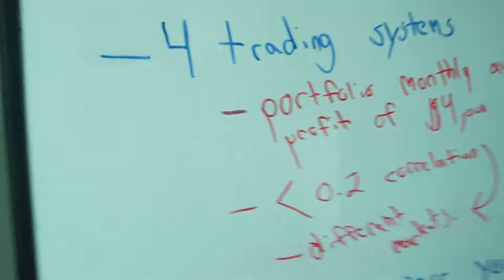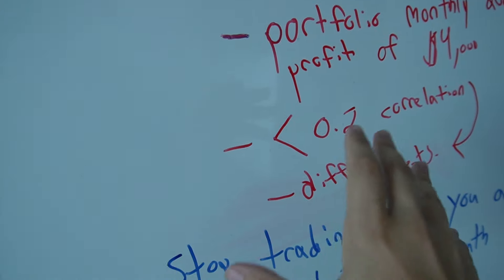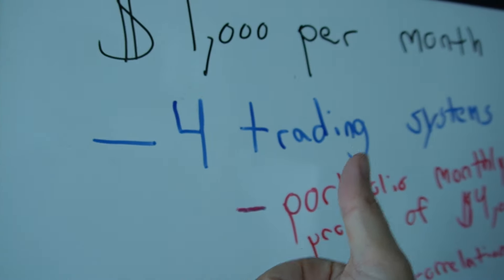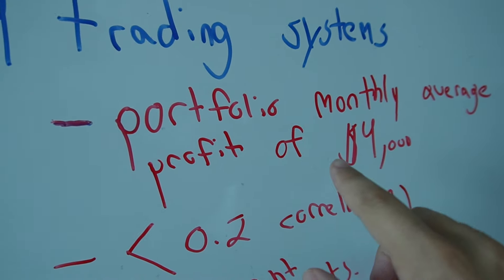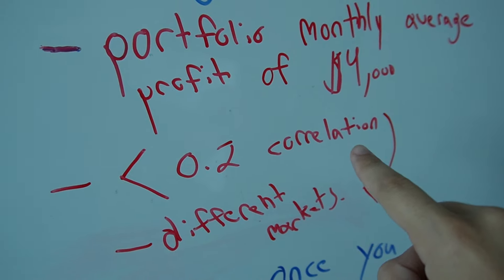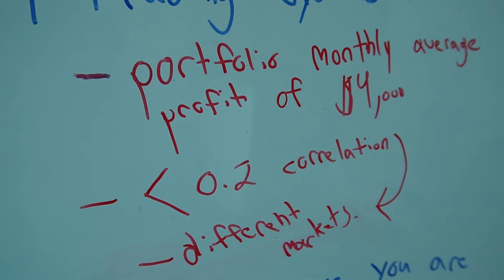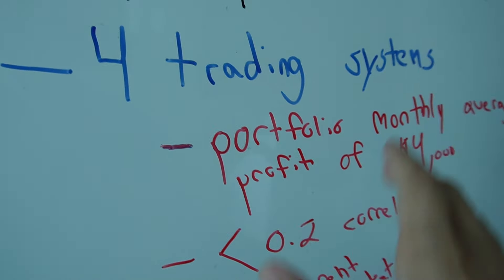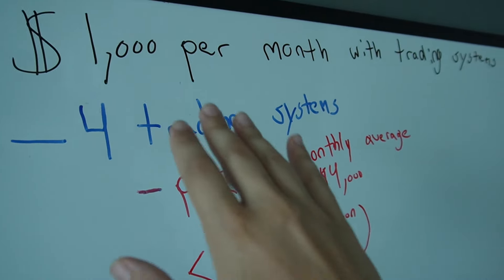Use this monthly profit target system.